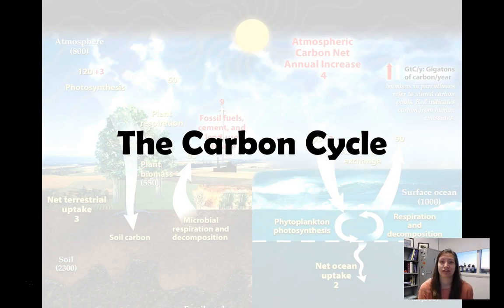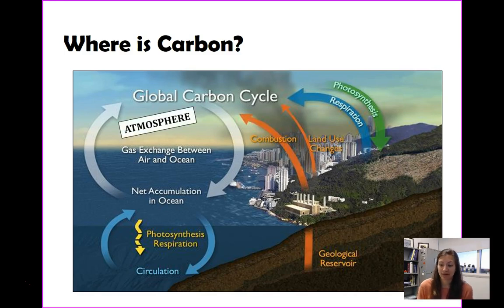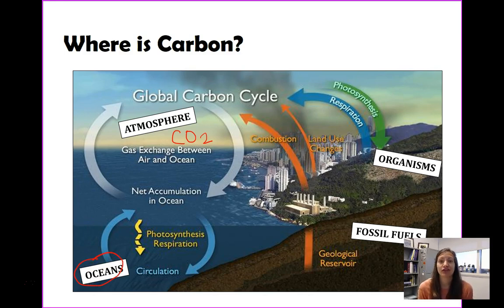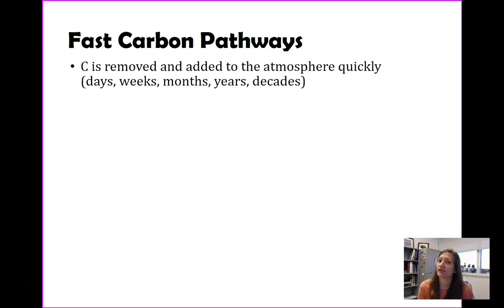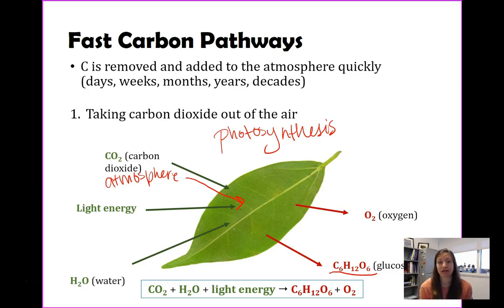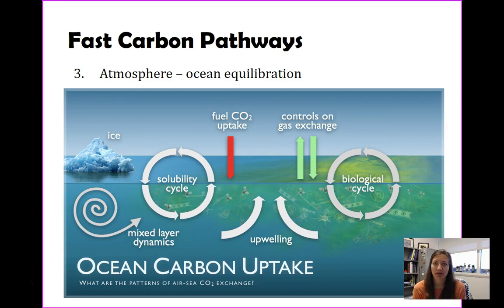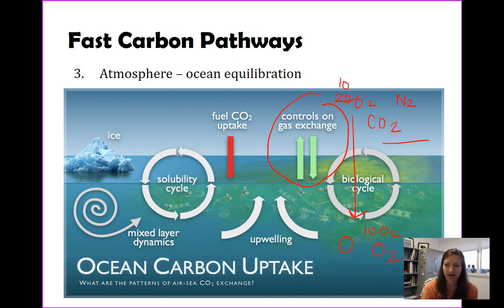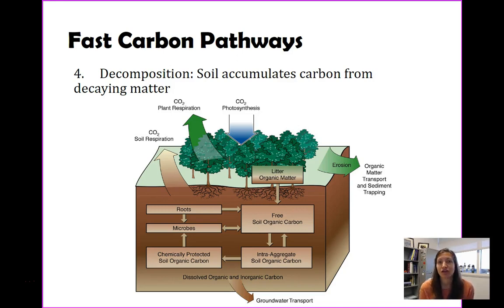Carbon Cycle - Part 1